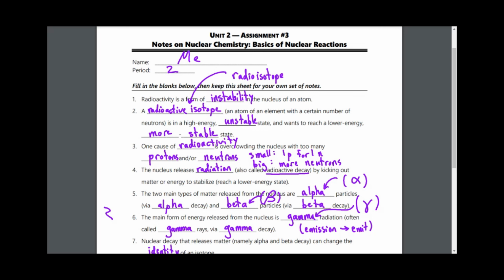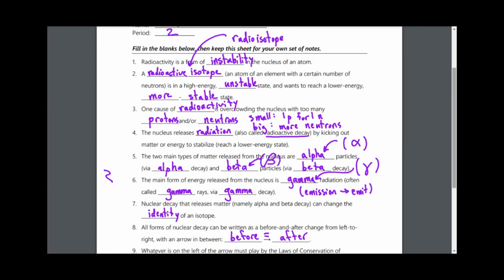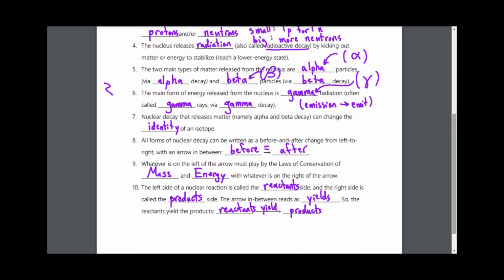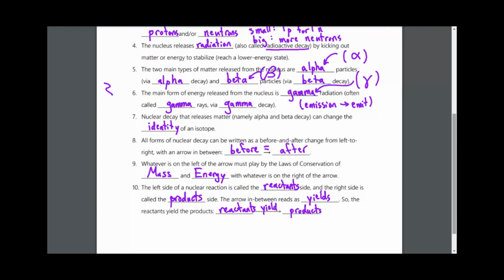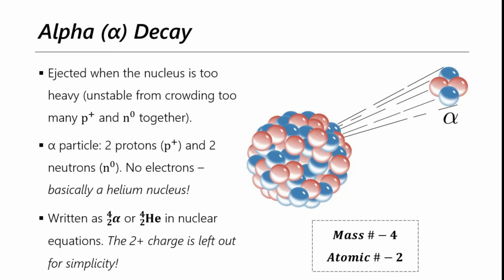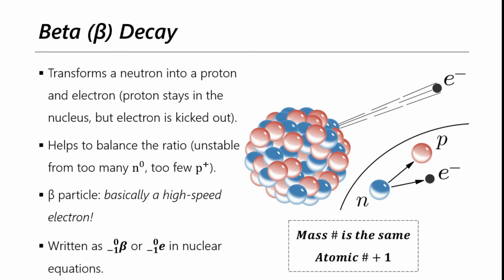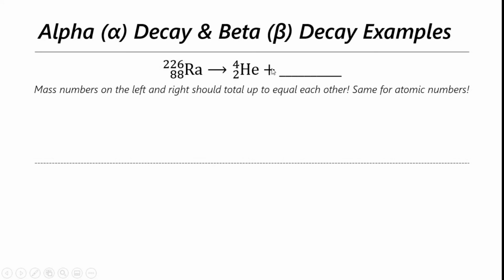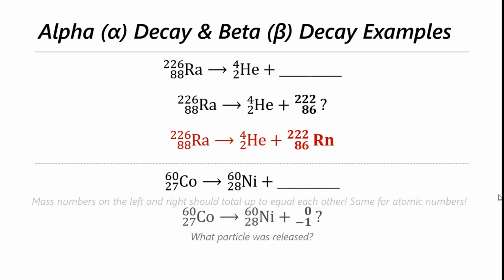Unit 2 Assignment #3: Alpha & Beta Decay || Chemistry